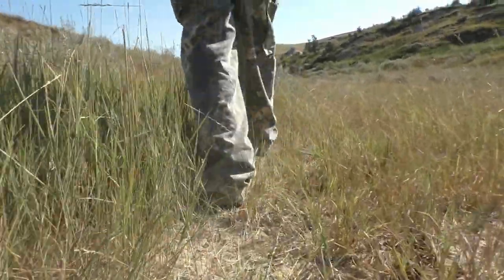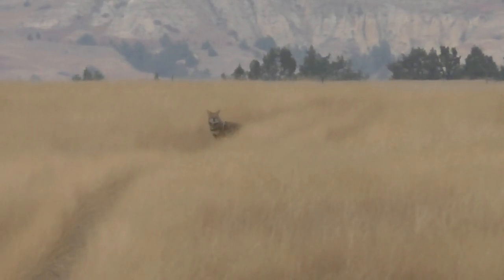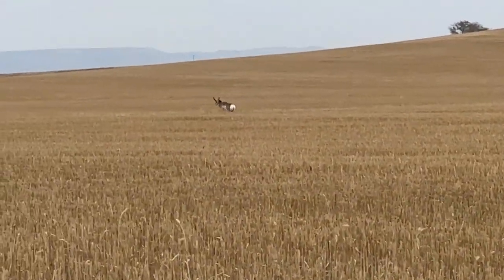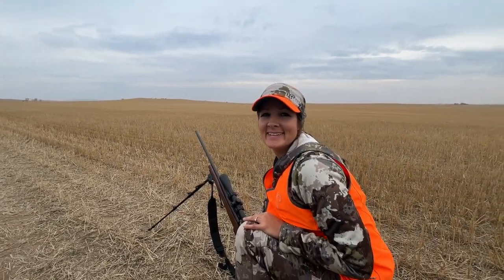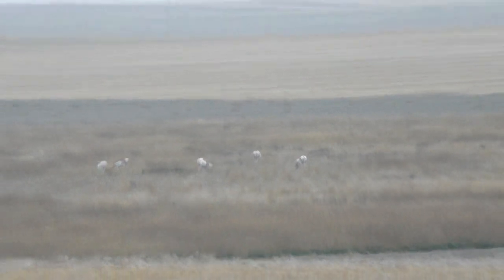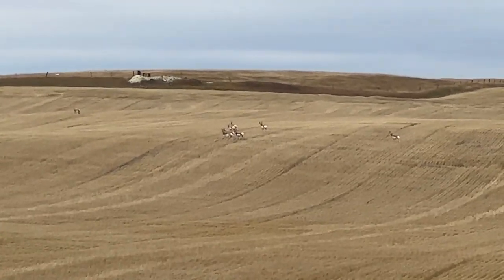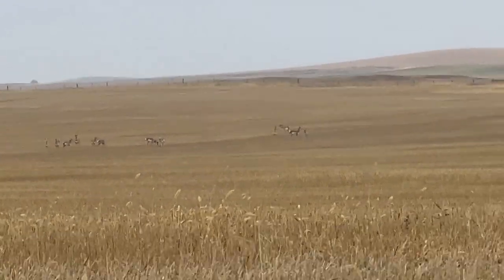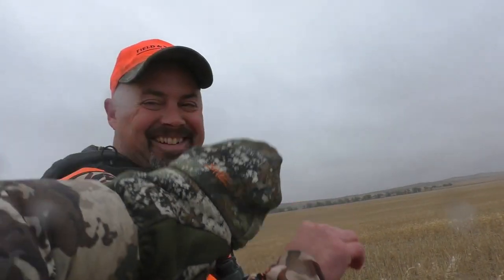BIG ND Antelope DOUBLE!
The 2022 antelope hunting season in North Dakota brought good luck with two very nice bucks and great memories! Misti and Dyke both harvested their antelopes on the last weekend of the season.